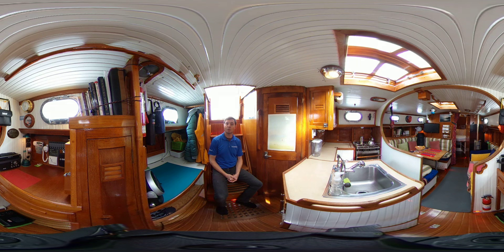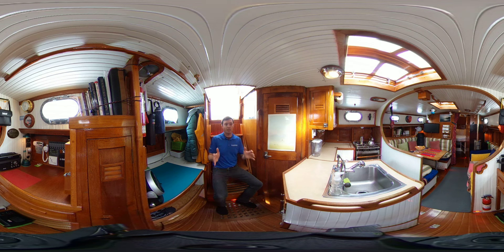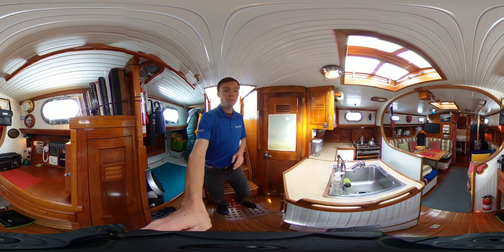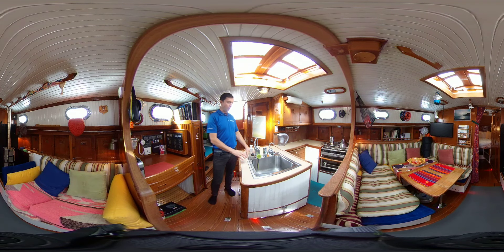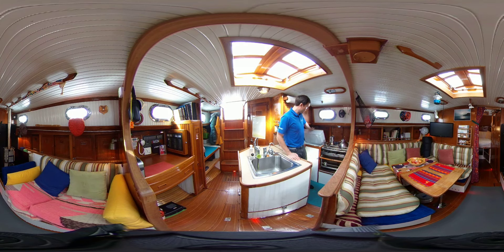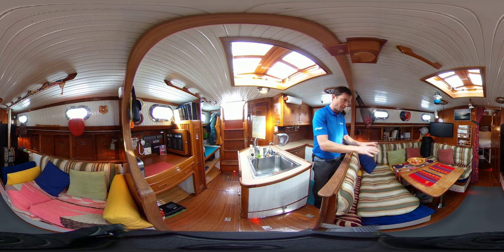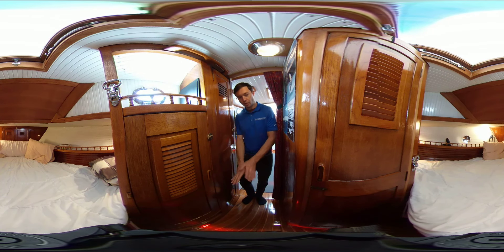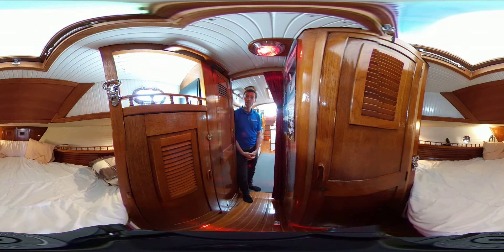*SOLD* 42' Cheoy Lee Clipper 42 Ketch 1980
Location: Vancouver, BC
For sale by: Vancouver Yacht Sales

Cheoy Lees origins began in a Shanghai shipyard that opened in 1870 to build and repair steam-powered vessels. In 1936, the founding family - which still operates Cheoy Lee today - moved the shipyard to Hong Kong, and by the mid-1950s the shipyard branched out into the construction of teak sailing and motor yachts, designed by notable naval architects.